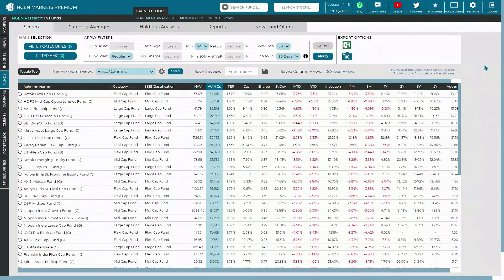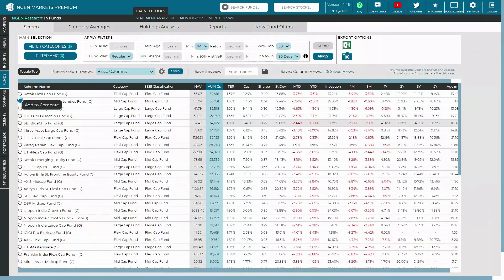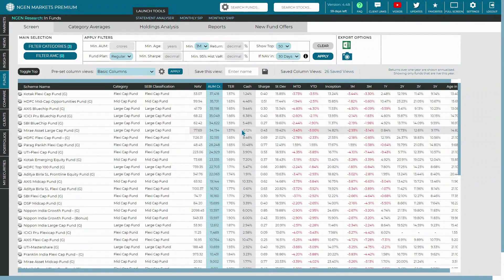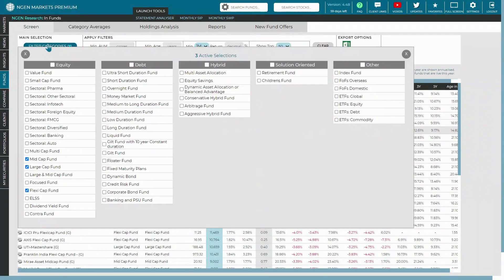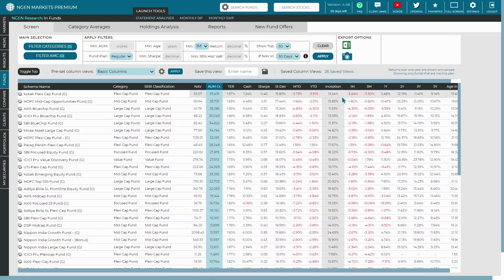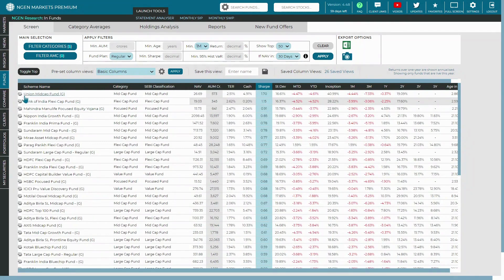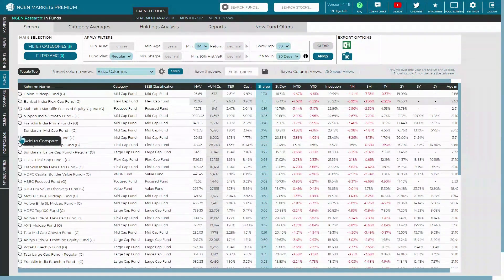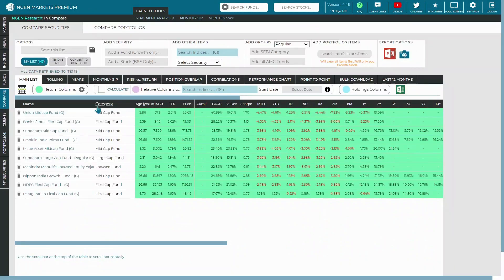Adding Funds to Compare Section | Screener | NGEN Shorts